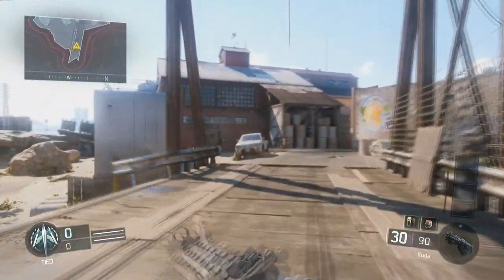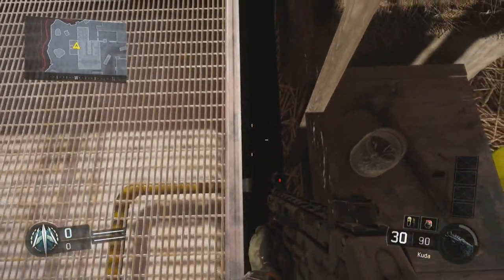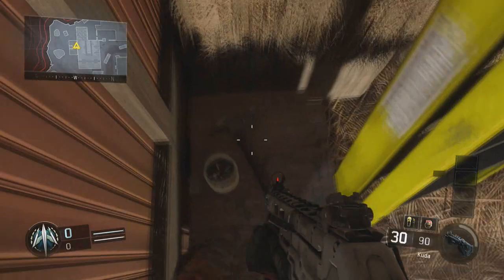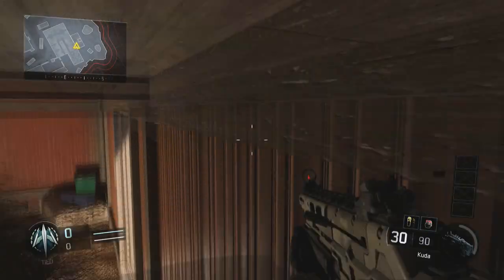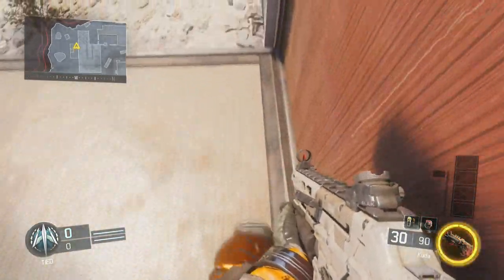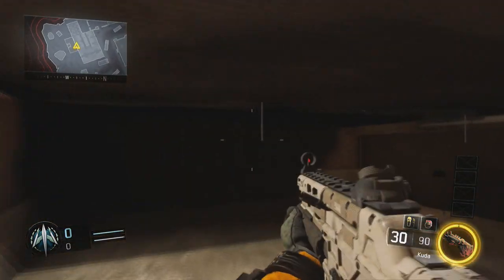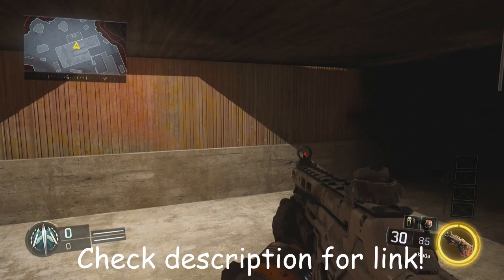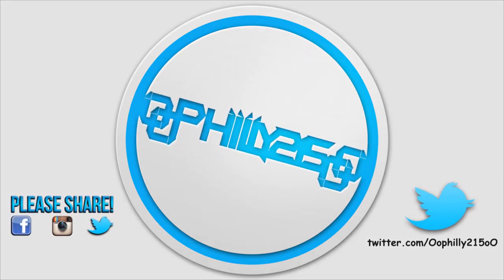BO3 - Secret Room Under The Barn On Fringe Wallbreach Glitch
BO3 new secret hidden room under the barn on fringe wallbreach glitch
Subscribe for new secret hidden call of duty black ops 3 glitches and new secret hidden cod bo3 glitches and hiding spots! bo3 wallbreach out of the map glitches and secret rooms habitación secreta oculta
llamado de operaciones negro Duty 3 glitches Call of Duty Black Ops 3 Pannen Call of Duty Black Ops 3 pépins fallos de bacalao bo3

Twitter.com/RyanCaraveo
Instagram.com/RyanCaraveo